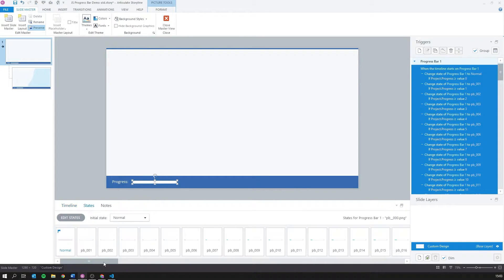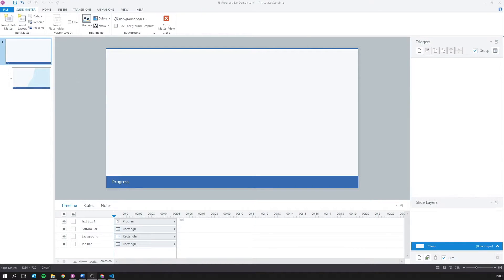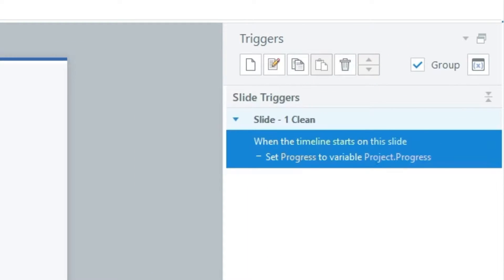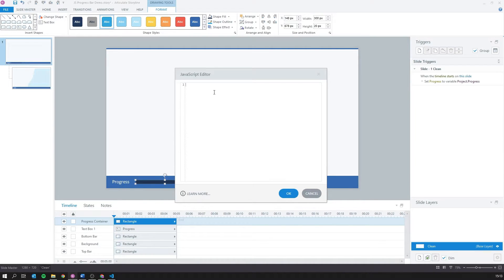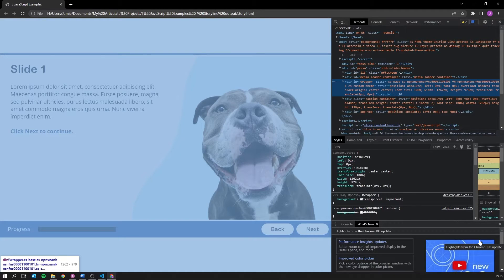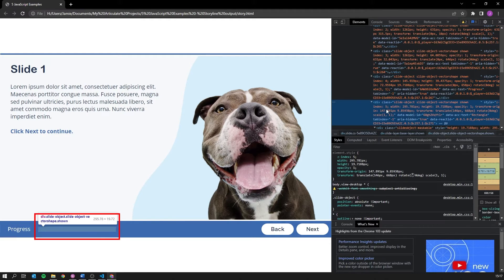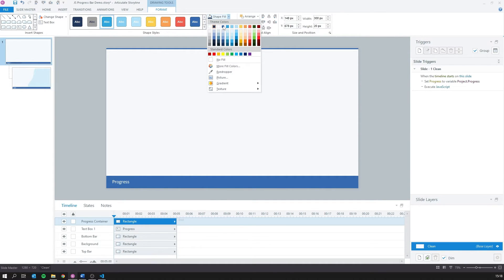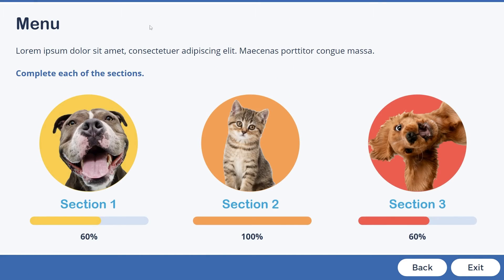Dynamic Progress Bars in Storyline - JavaScript in Storyline 360 #3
Hello, I'm Jamie and in this series I'm going to show you a few awesome things you can do with JavaScript in Articulate Storyline 360. In this episode, we look at how you can create a Progress bar using JavaScript in your Storyline 360 project.

⛔ NOTE: There seems to be a bug in Storyline that is stopping JavaScripts from working if there is a text-entry box on the slide. We have found a workaround that works (for now). You just need to ensure the text entry animates in slightly after the timeline starts. This gives the JavaScript time to loads before the text entry box appears.

⌛ Timestamps:
00:00 - Introduction
00:12 - How we used to do it
00:36 - Getting started
01:27 - Create the container
01:47 - Adding the code
02:06 - Get the data-model-id
03:17 - Add id to code
03:40 - Publish and view
03:48 - Customise your bar
03:56 - What else you can do
04:13 - Thanks for watching